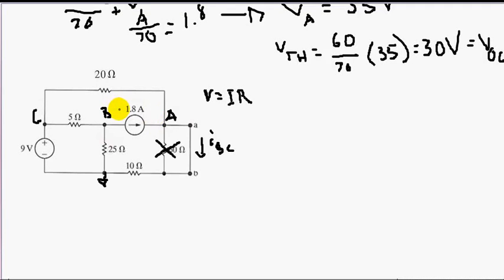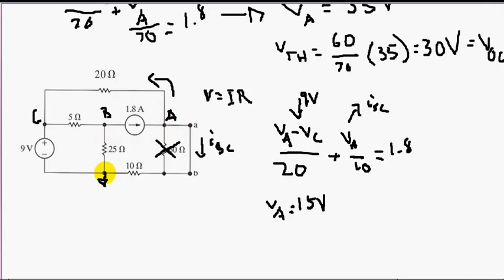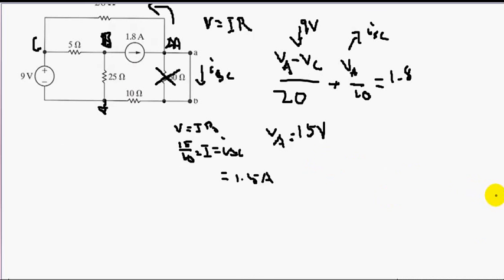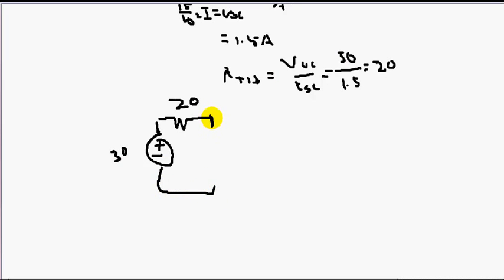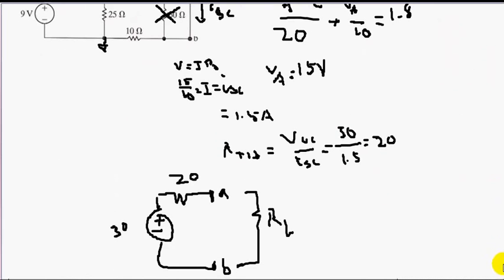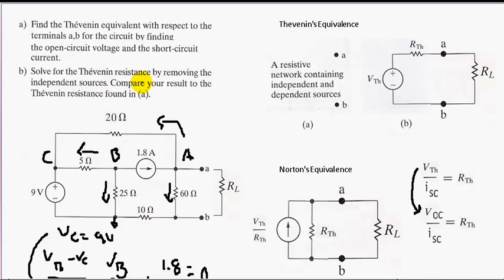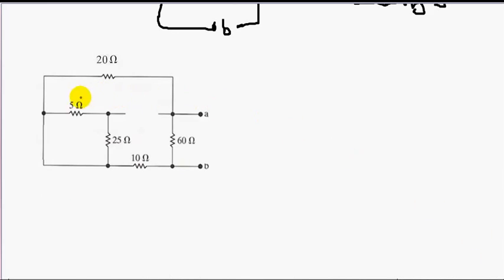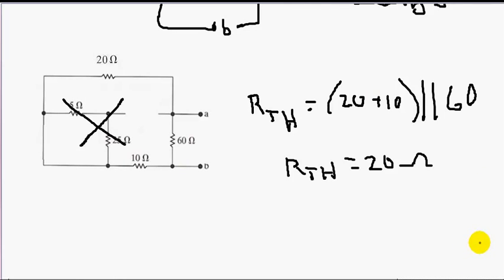Thevenin and Norton Equivalence Part2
Introduction to Thevenin and Norton Equivalence